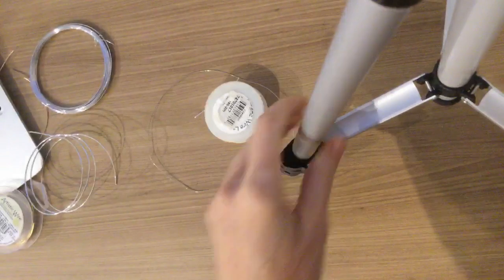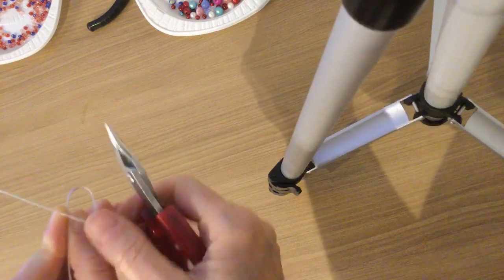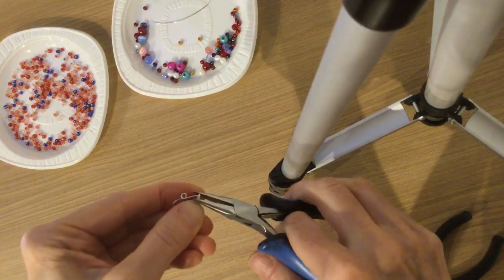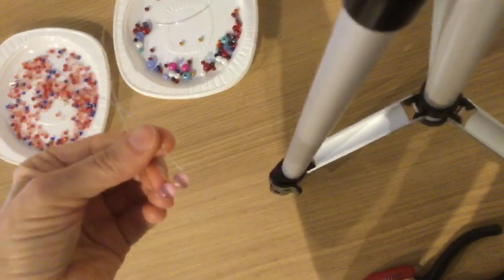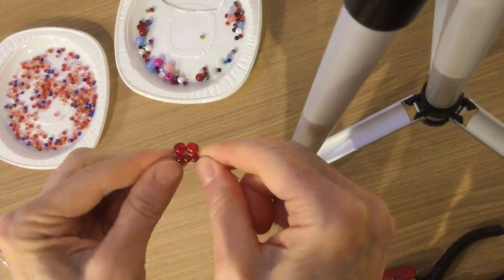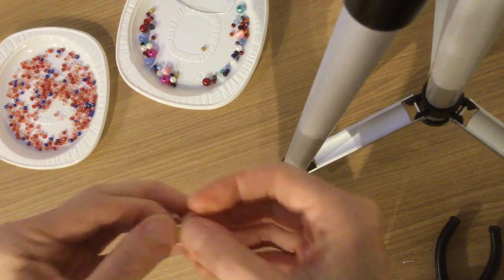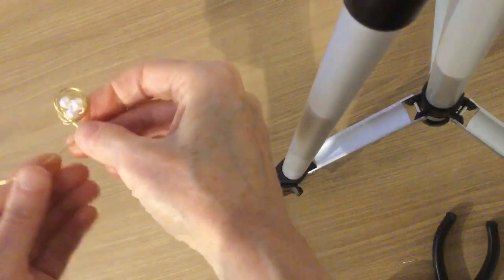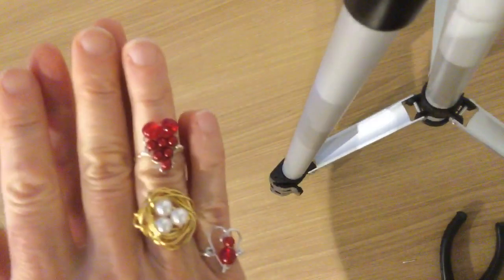DIY Heart Rings Wire Lady TV Episode 33 Live from YouTubeMTL Headquarters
Join my Wire Art & Jewelry Makers Club Facebook Group to share photos of your wire creations and be inspired by others